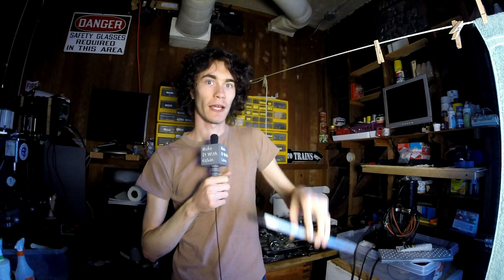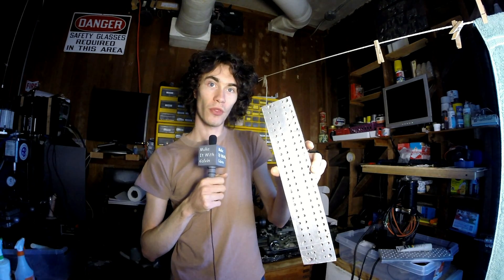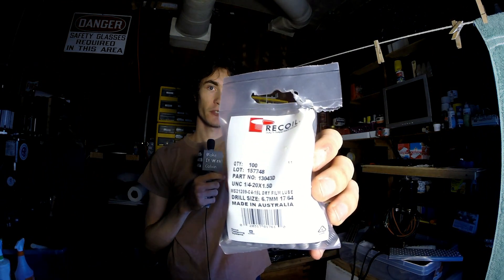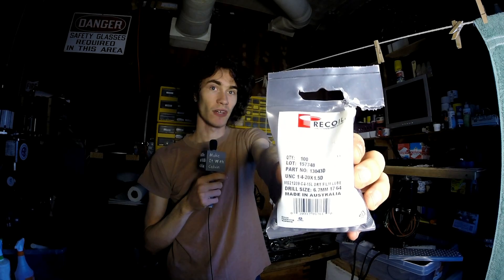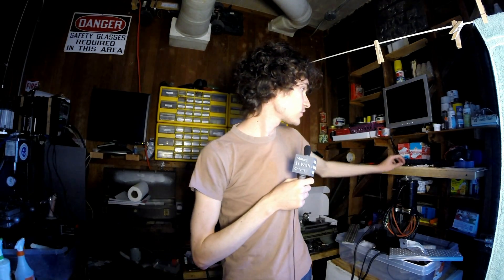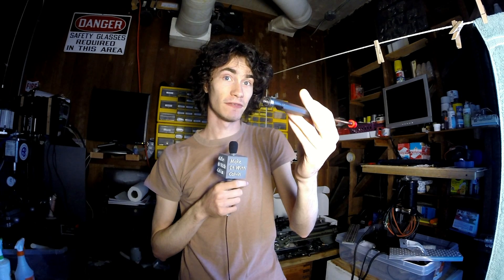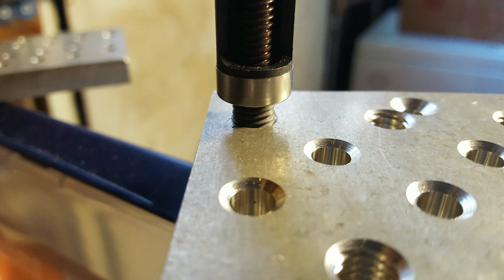Sherline tooling plate Pt 1.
This has been long overdue but here is a peek at the design process that went into machining my Sherline's tooling plate. Sadly the time lapse footage I thought I had of making it got lost. In the next installment I will be showing you how I go about installing the inserts into the parts.

Huge thank you to hi_tech_machining on Instagram for loaning me a spare helicoil insert tool he had lying around. Without him this project would have had no awesome helicoil inserts!